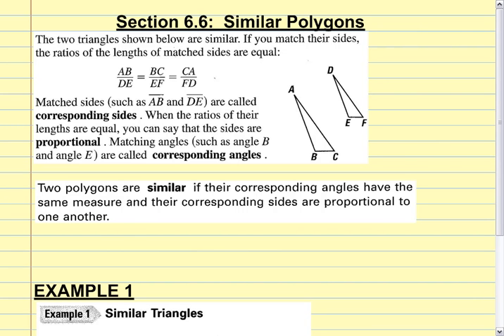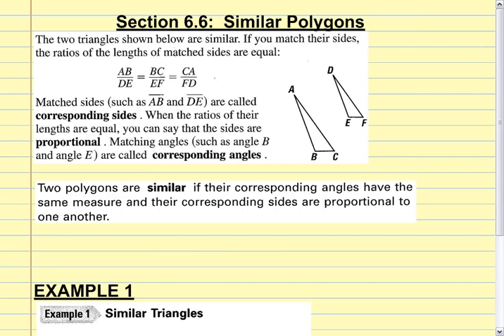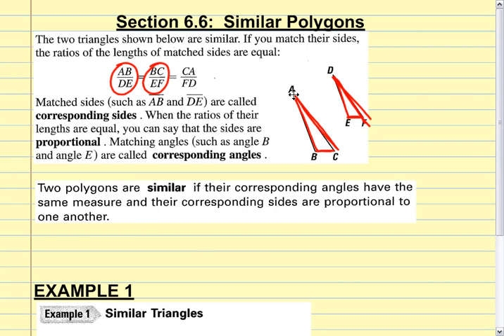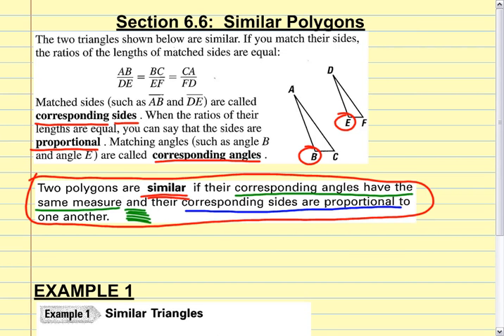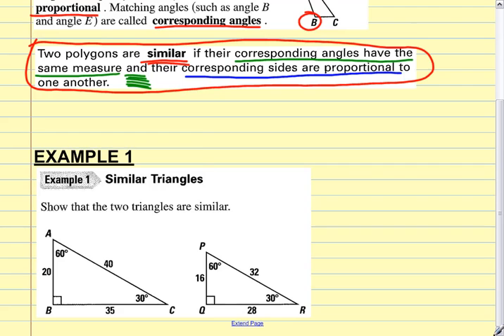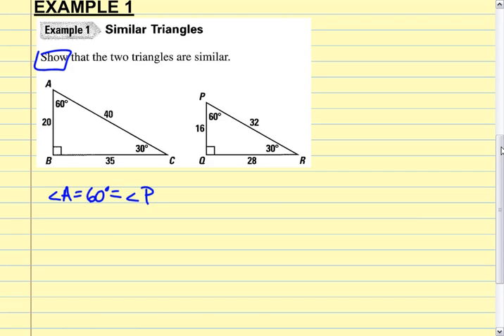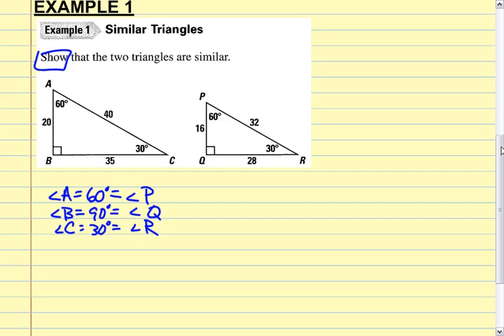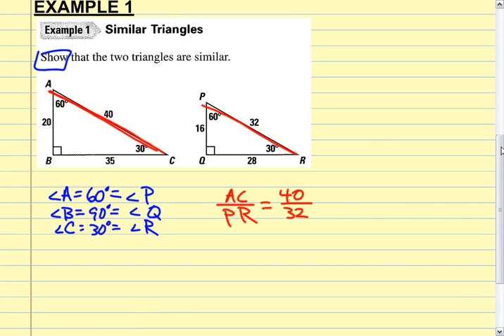Math 6, 6.6.1